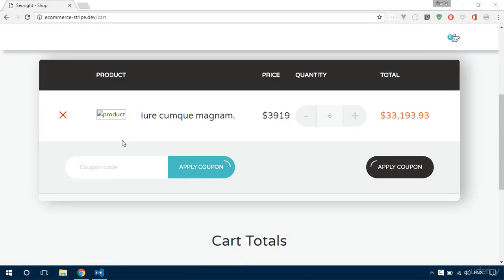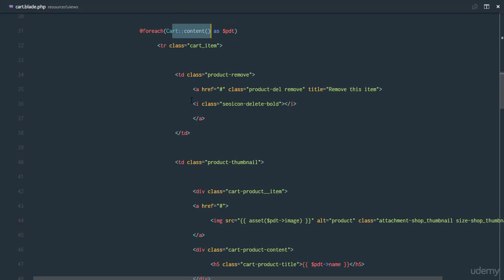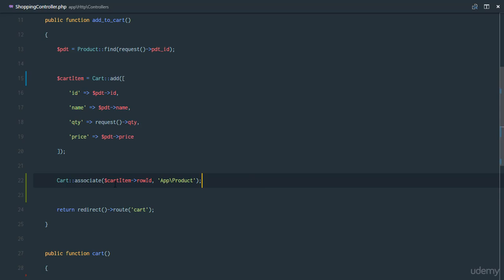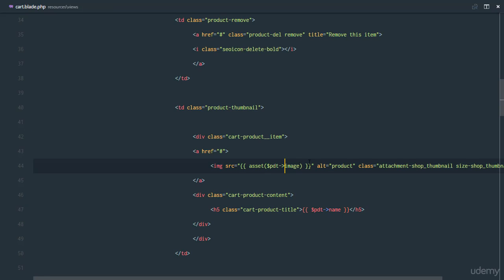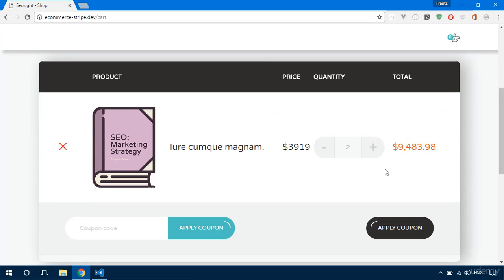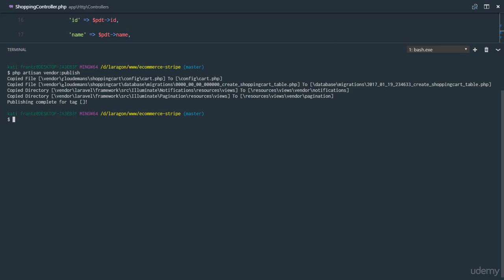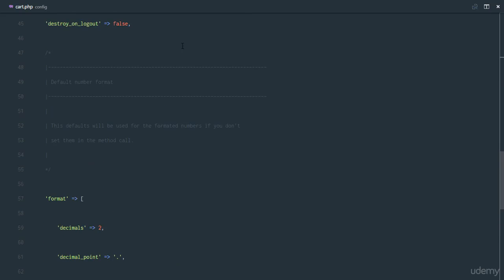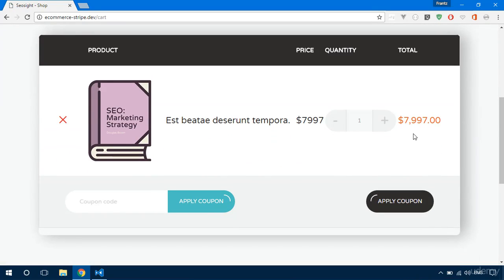Laravel Complete Ecommerce